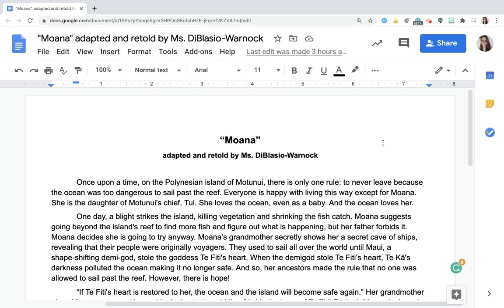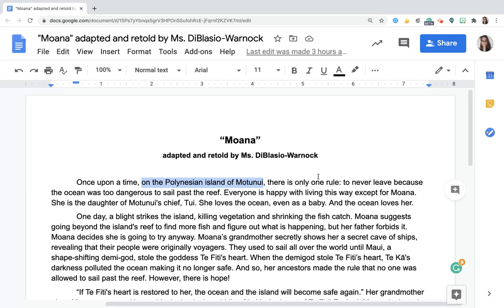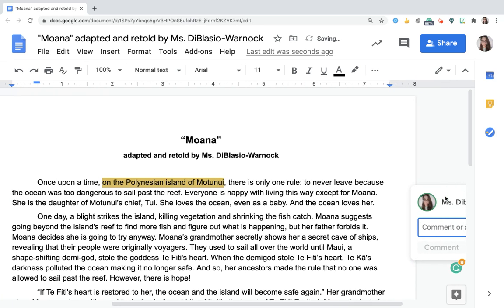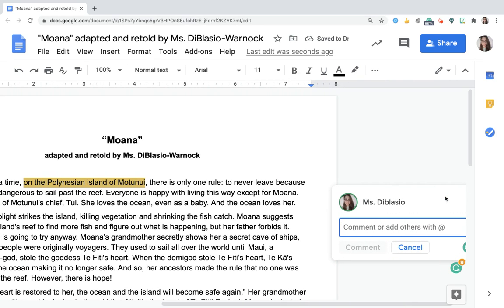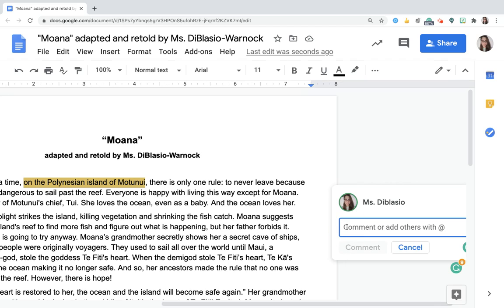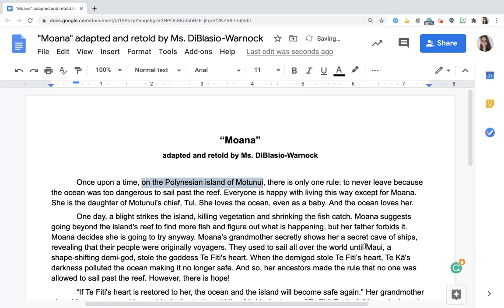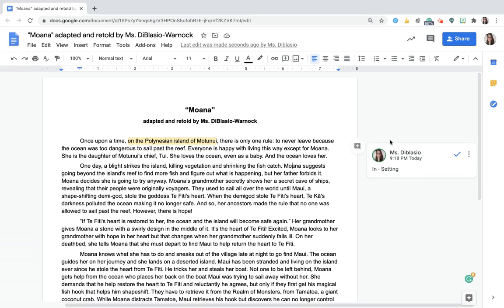Leaving A Google Doc Comment Tutorial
Highlight and press the button with the plus sign on the side. It's That simple!